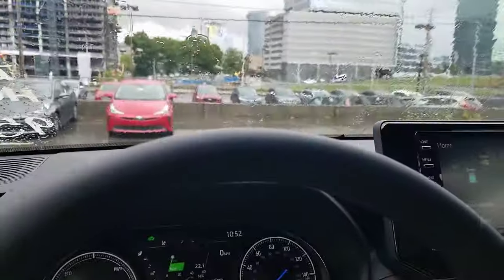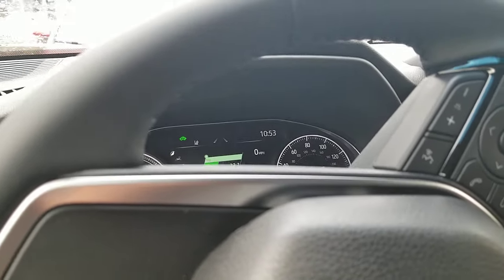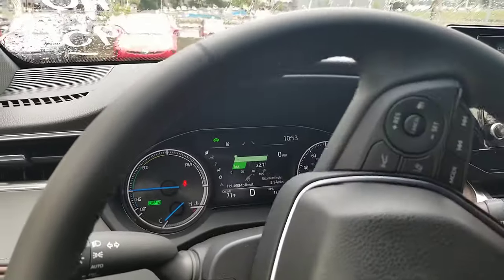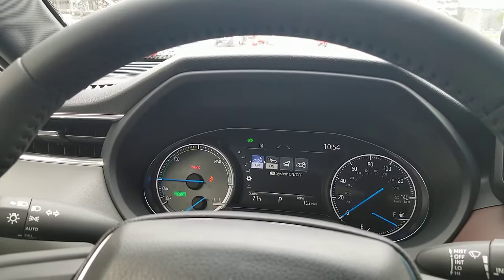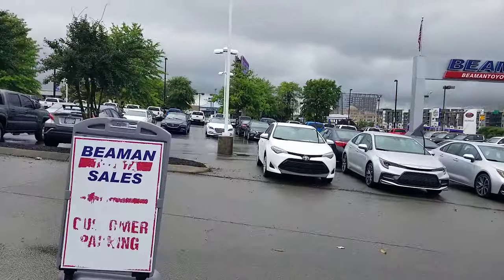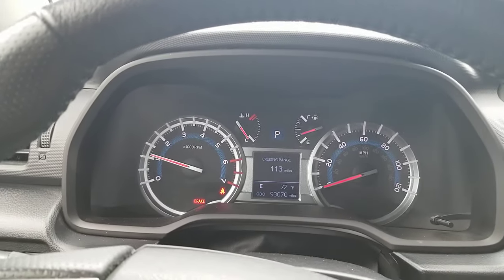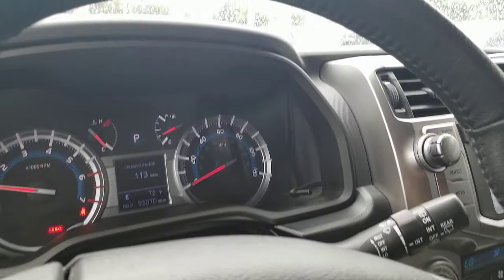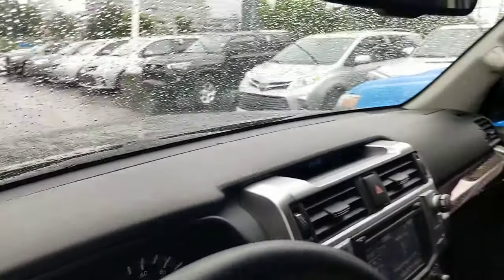Parking sensors, enabling and disabling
How to turn on and off your parking sensors on your vehicle. This is specifically on the Toyota but should translate to other brands as well.